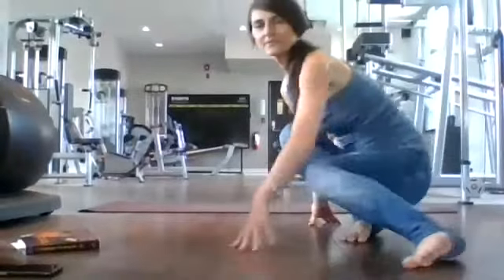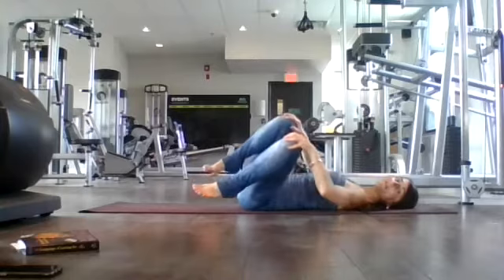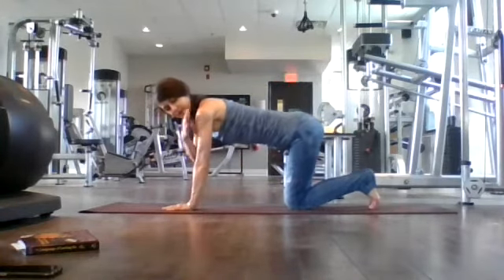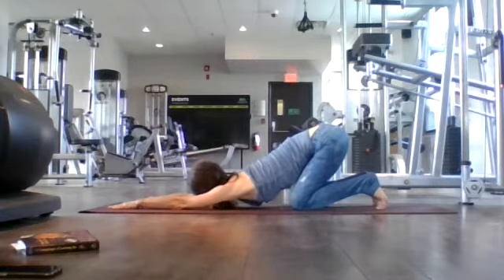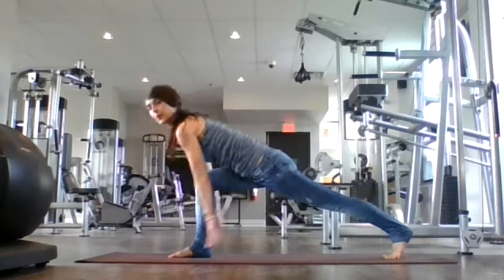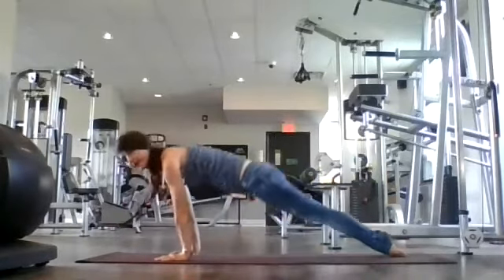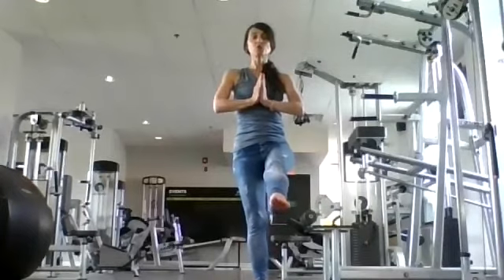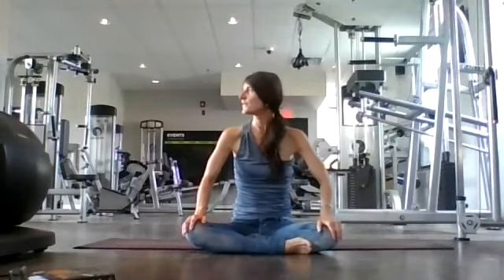Laura's Gentle Yoga 16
A gentle yoga class for all fitness levels! This restorative class is perfect for your body, soul, and mind.